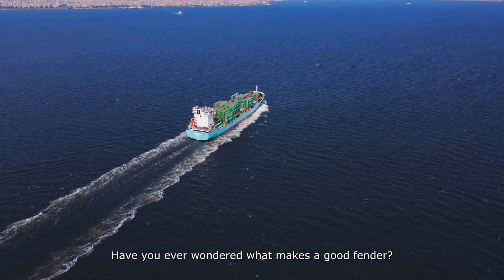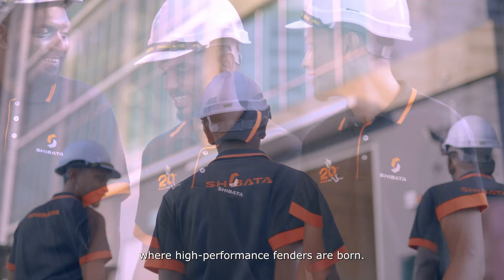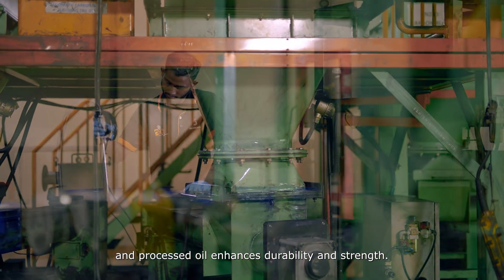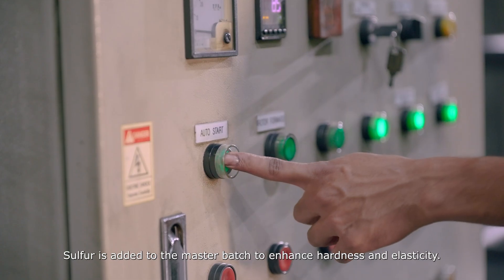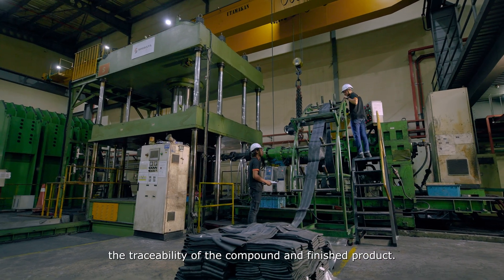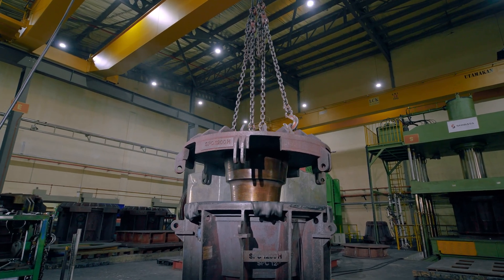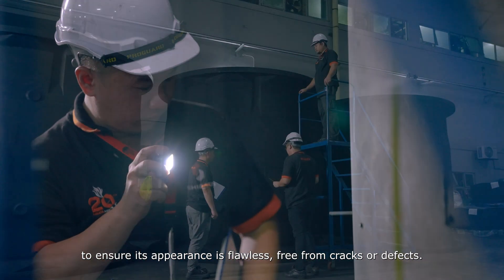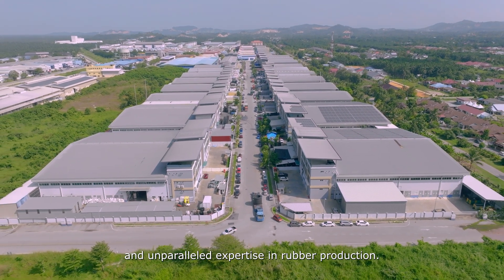What makes a good fender? SFT unveils the art of high-performance rubber fender manufacturing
Join us for an exclusive look inside the world of fender manufacturing at our Malaysian factory 🏭, where high-performance fenders are born.

ShibataFenderTeam, the leading fender manufacturer, invites viewers behind the scenes 🎥 of their state-of-the-art rubber fender manufacturing facility.

The journey unfolds in Southeast Asia, the epicenter of natural rubber production and home to SFT’s manufacturing facility. The video guides the viewer through each step of crafting high-performance fenders, based on the extensive know-how of our fender manufacturing experts.

Starting at the 𝗰𝗼𝗺𝗽𝗼𝘂𝗻𝗱𝗶𝗻𝗴 stage, a critical a highly project-specific part of the process,  the video gives and overview of the entire manufacturing process, using cutting-edge technology. The journey takes the viewer through the 𝗺𝗶𝘅𝗶𝗻𝗴, 𝗺𝗮𝗻𝘂𝗳𝗮𝗰𝘁𝘂𝗿𝗶𝗻𝗴 𝗮𝗻𝗱 𝗰𝘂𝗿𝗶𝗻𝗴 (AKA vulcanization) process, offering a unique opportunity to see the attention to details and precision at every step.

Before the fenders embark to their final destination to protect people, vessels and ports worldwide, each fender undergoes a thorough 𝘁𝗲𝘀𝘁𝗶𝗻𝗴 procedures and inspections. Quality is at the heart of our operation, ensuring every fender meets rigorous standards.

This video highlights SFT’s technical expertise, reinforcing their standing as a trusted partner in the marine industry 🚢.

Get on board to this amazing tour of our Malaysian factory for an in-depth look at how SFT transforms natural rubber into high-performance fenders.